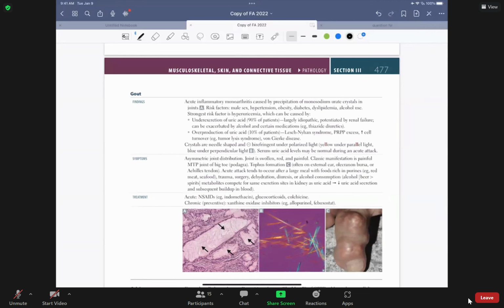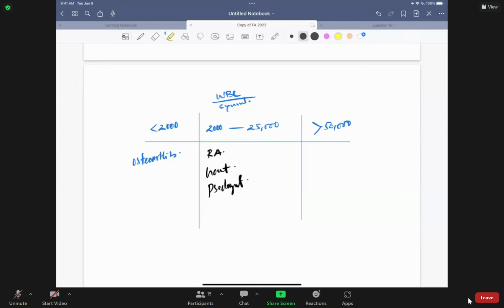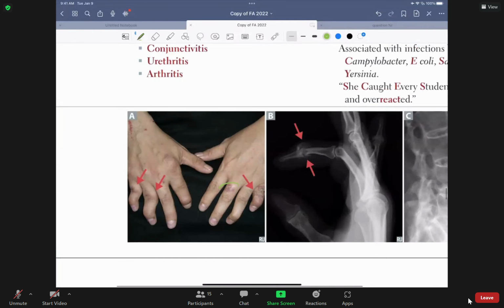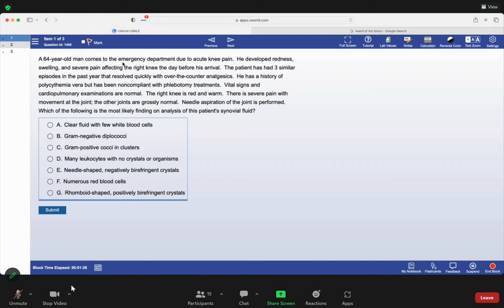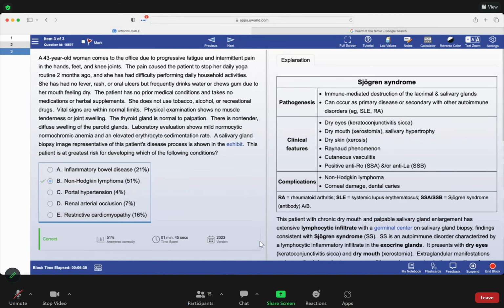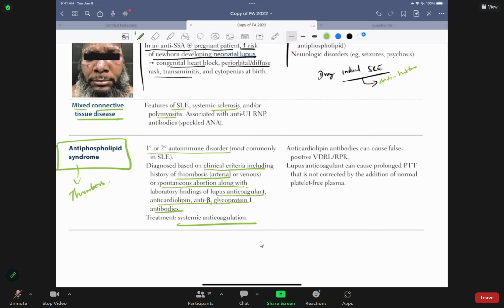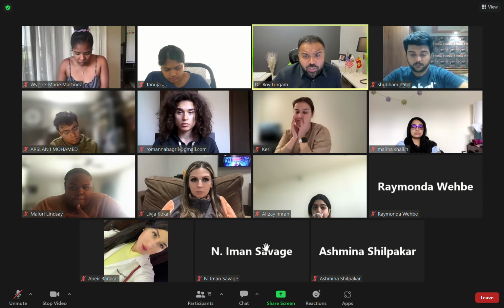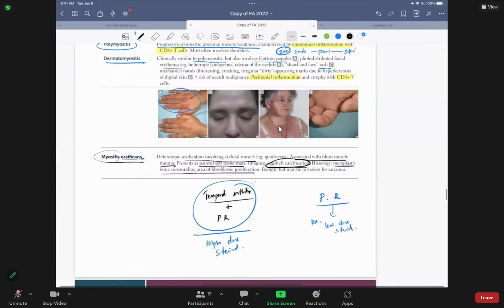Zoom Meeting 2023 04 24 10 16 45